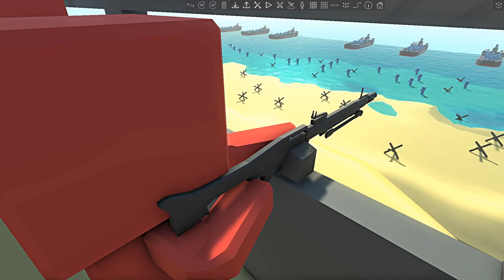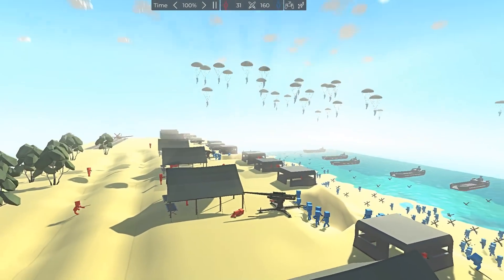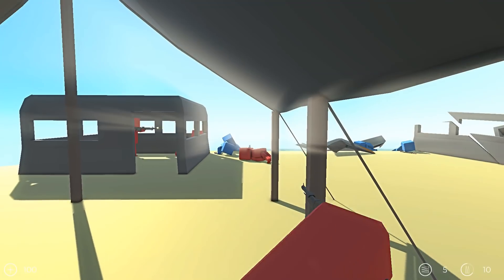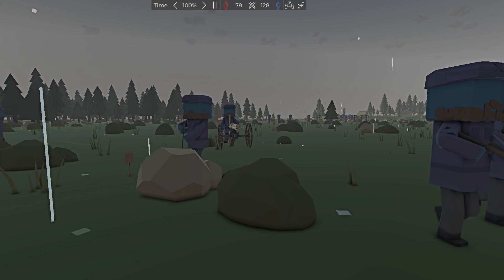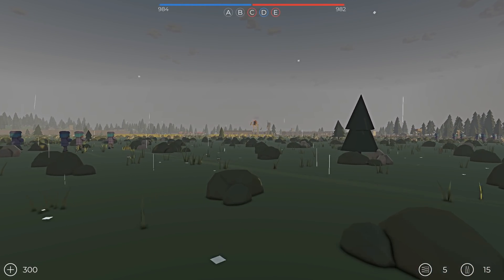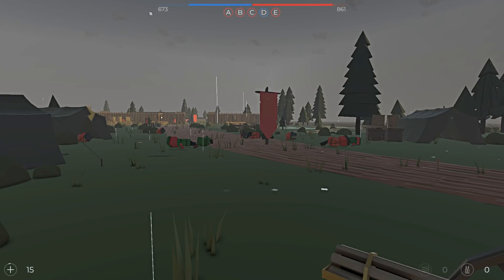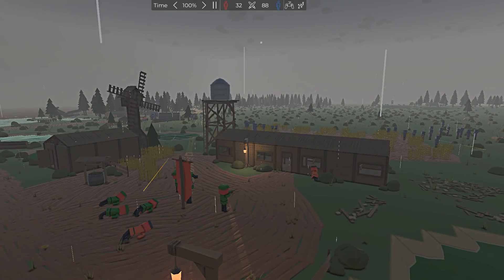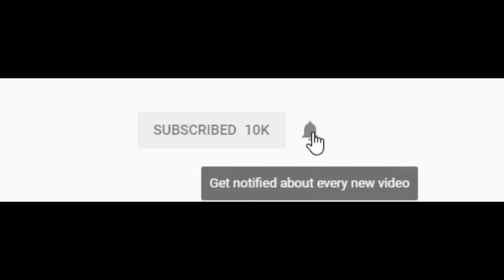Defend the D-DAY BUNKERS at all Costs! - Ancient Warfare 3: Battle Simulator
Thank you to my Patrons:
- German Murrilo
-Charlie Oxley
-Mulder